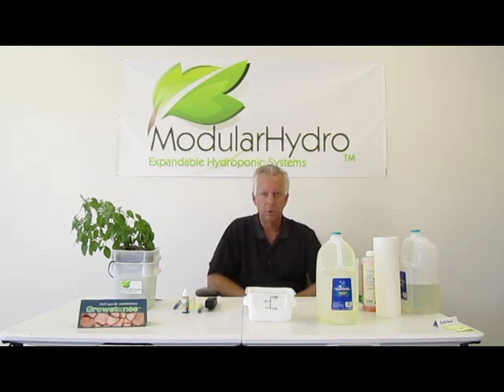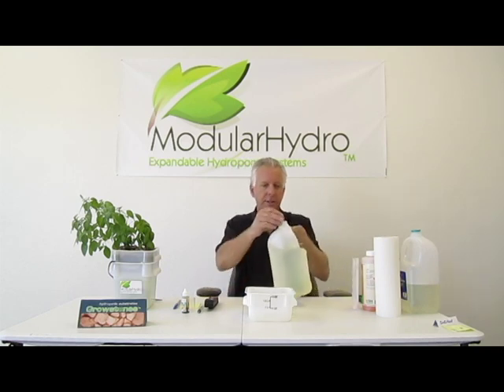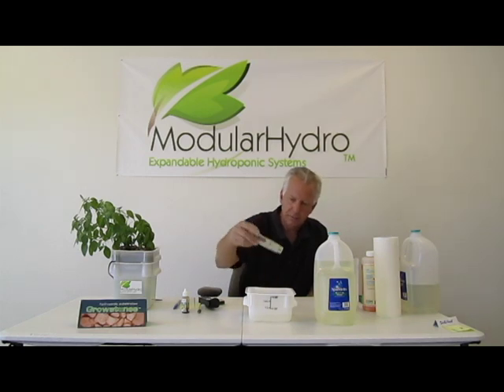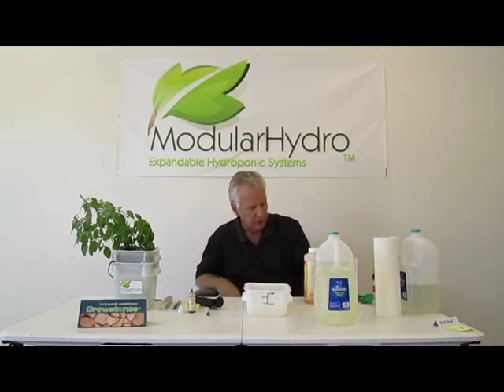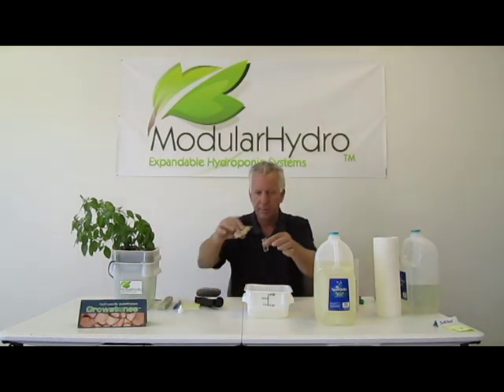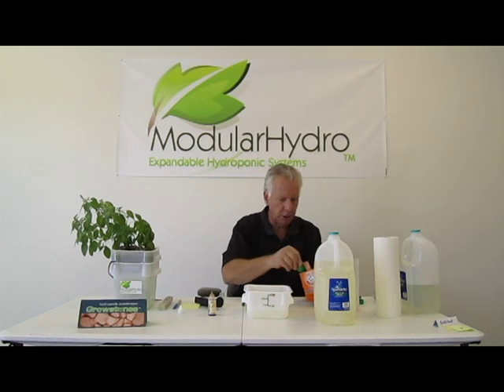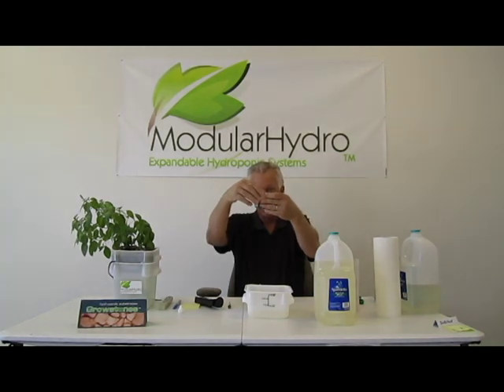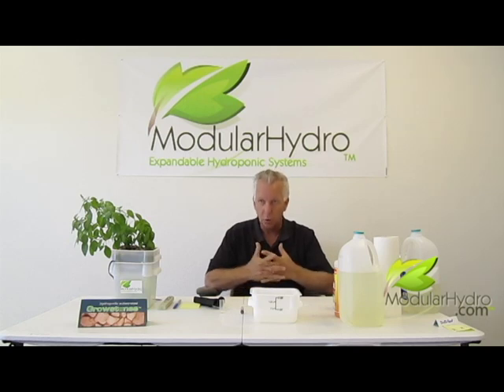How to Check The TDS and Balance the pH of Your Hydroponics Nutrient Soultions water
This video shows an easy and proper technique to check the TDS and adjust the pH of your premixed nutrient solution for use in hydroponic systems.  We also stress the importance of using water with a low TDS or total disvolved solids reading.